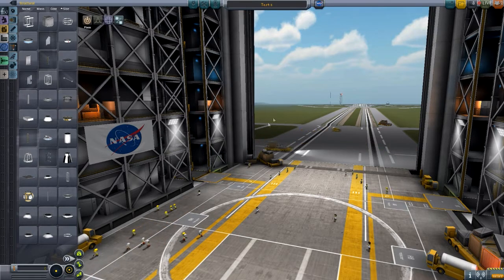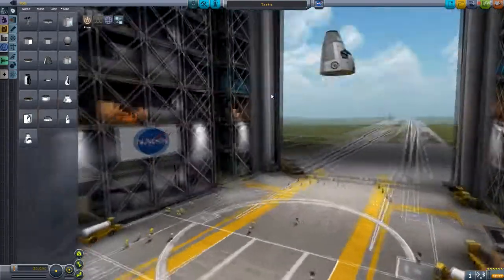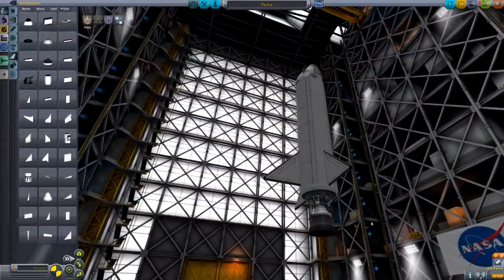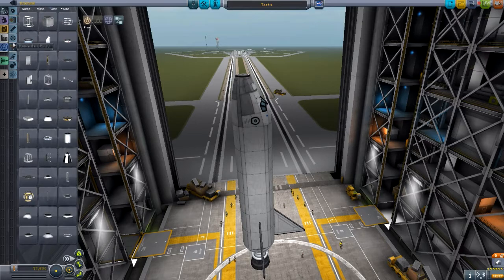Kerbal #1 - Why you always should watch the tutorial first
Hi and welcome to our Kerbal series!

This is #1 out of many more to come videos with epic shuttle launches and epic fails. :P In this first video you guys can see Skyhawks road to success. It took him a couple of hours to get a suksessfull launch or did he? In the background you can all hear Digiblood and lord_beqan root for Skyhawk and kermit 1, 2 and 3.

Enjoy! and do come back for some more vids!